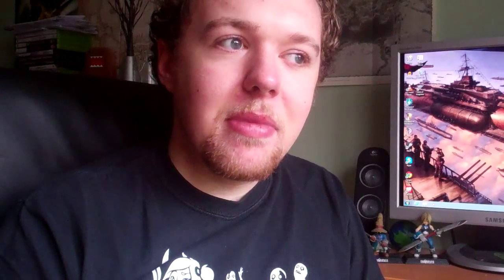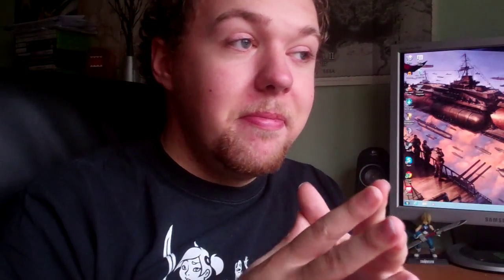Heroes Villains and Fiends for In Her Majesty's Name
i just got Heroes villains and fiends for in her majesty's name  lets take a look shall we